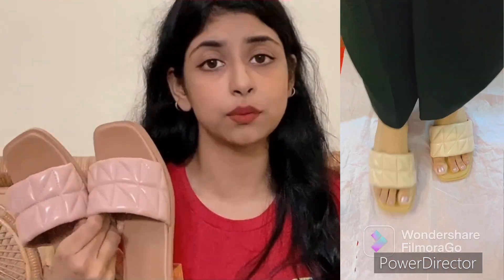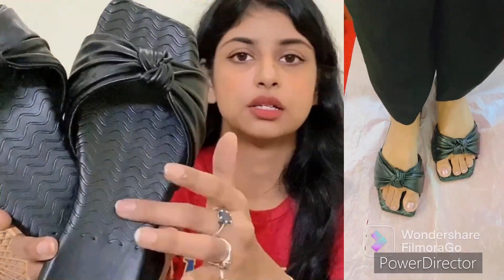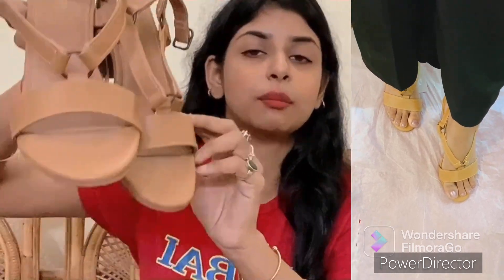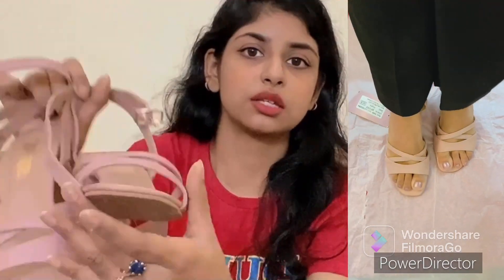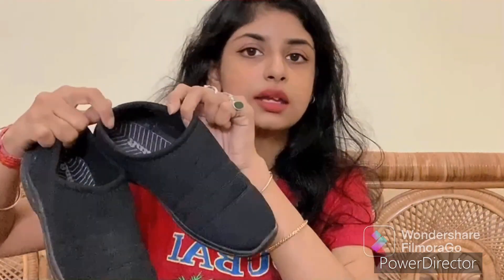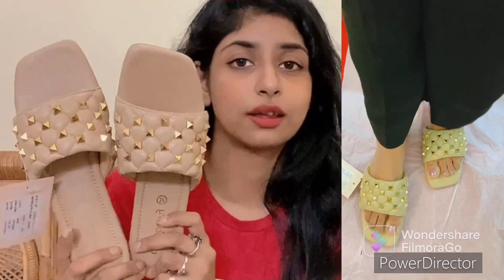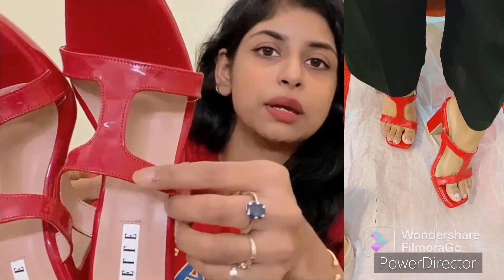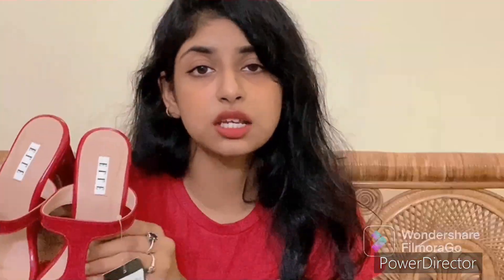*HUGE* Myntra Footwear Haul |Upto 90% Off|Starting at Rs.479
Hi my lovlies,
I'm back with another haul video and this time it is footwear haul. I ordered footwear from myntra and here I am reviewing them all. Do watch this video till the end to know my favourite among these. I hope you like the video and the footwears.

😍Purchase Links ↩️

🌼Roadster Nude pink block heels-
The Roadster Lifestyle Co Women Peach-Coloured Snakeskin Textured Mid-Top Block Heels
🌼Elle red block heels-
ELLE Red Solid Block Heels
🌼Roadster Mustard block heels-
Roadster Mustard Yellow Solid Open Toe Block Heels
🌼Roadster tan brown block heel-
Roadster Nude-Coloured Block Sandals
🌼Zapatoz black flats-
ZAPATOZ Women Black Ballerinas Flats
🌼Allen Solly nude peach quilted flats-
Allen Solly Peach-Coloured Quilted Block Heels
🌼Dressberry beige studded flats -
DressBerry Women Beige & Gold-Toned Studded Open Toe Flats
🌼Bata black sneaker-
Bata Women Black Slip-On Sneakers